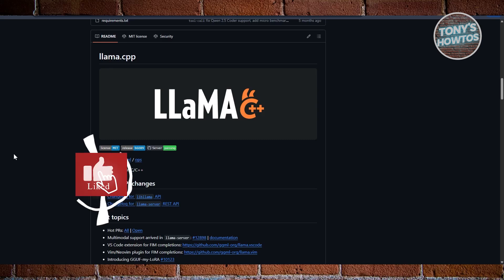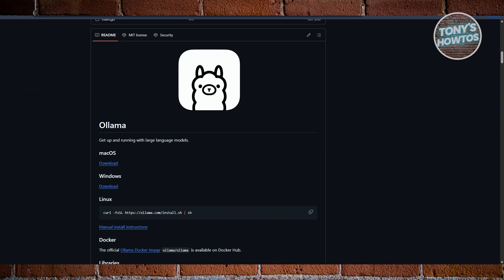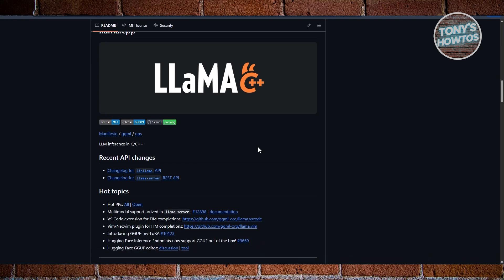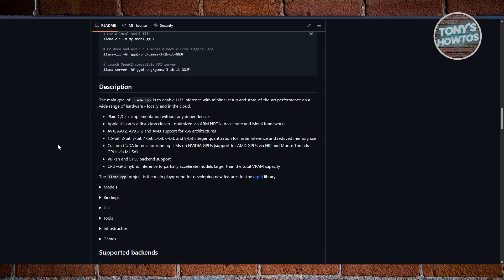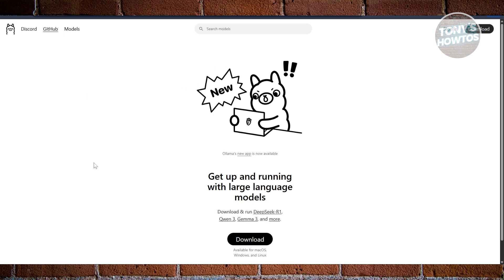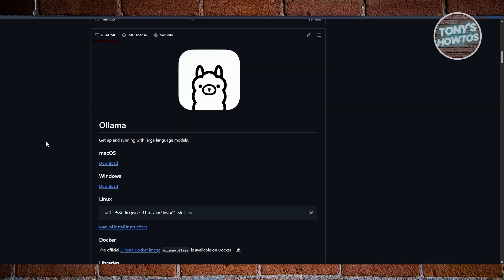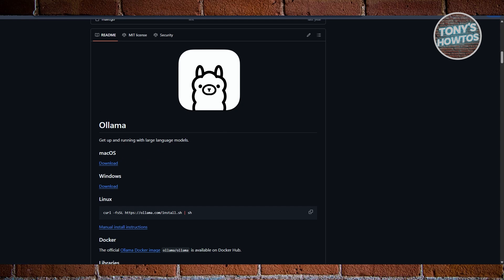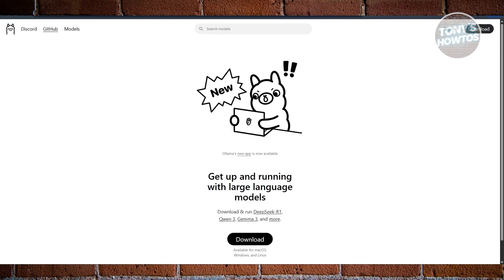Ollama vs Llama.cpp | Best Local AI Tool? (Review, 2026)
In this video, I show you Ollama vs Llama.cpp | Best Local AI Tool? (Review) in 2026. The quick and easy tutorial Best Local AI Tool to choose between Llama.cpp & Ollama. Do you want to know step by step How to use Ollama or Llama in 2026? Yes? Great!